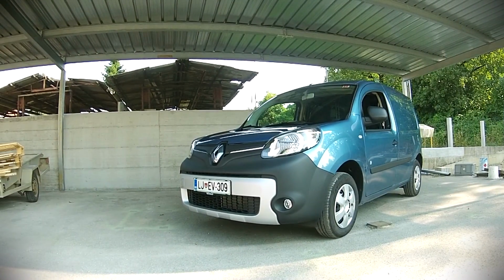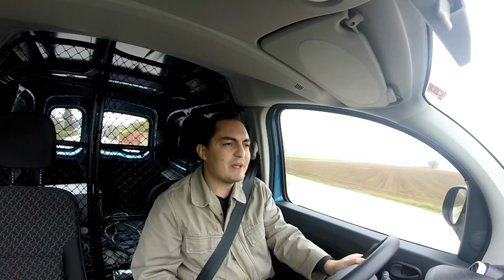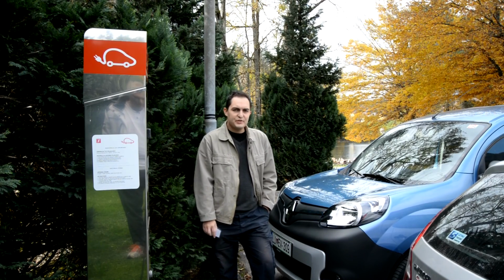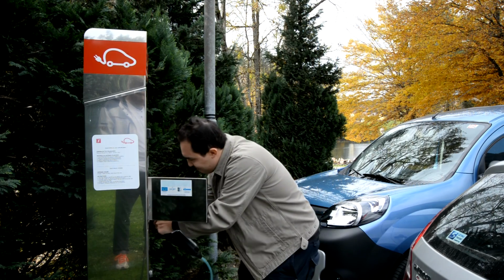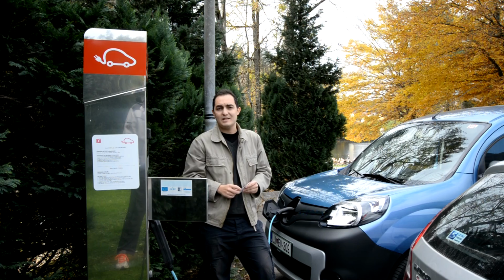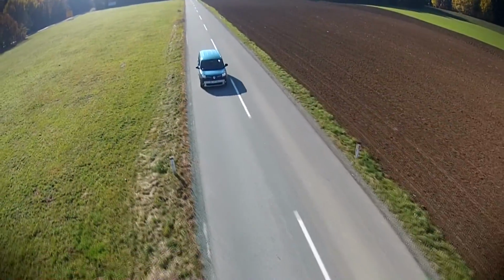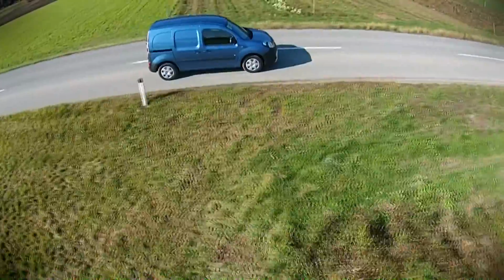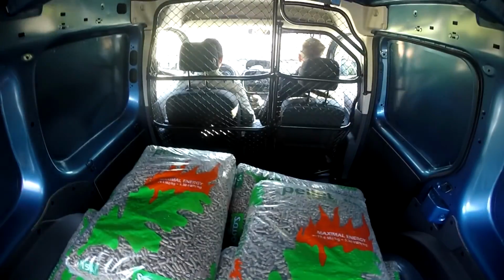Renault Kangoo Ze Electric, endurance (2015)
Renault Kangoo Z.E., the electric delivery van.